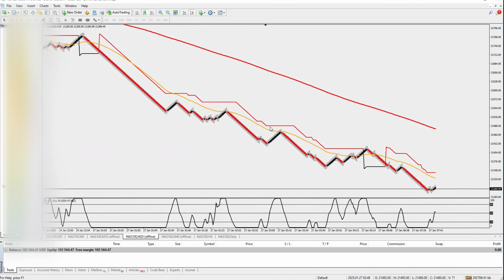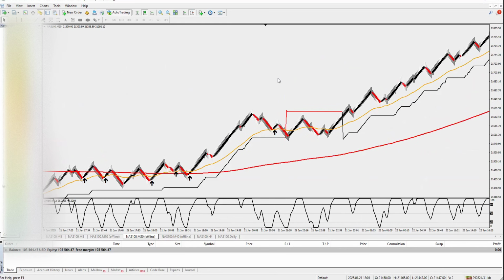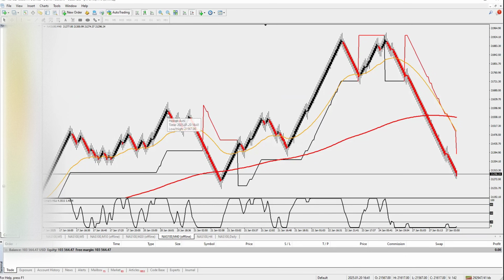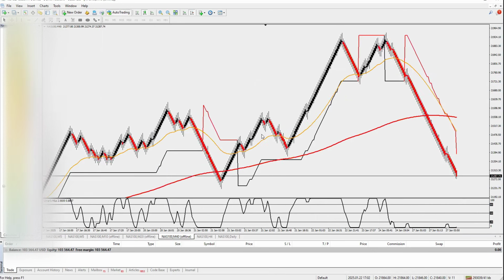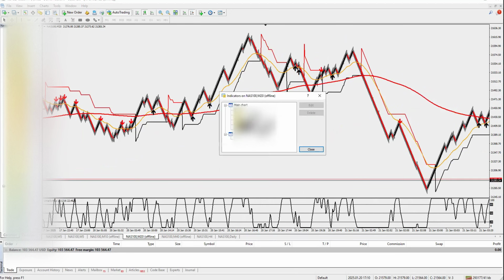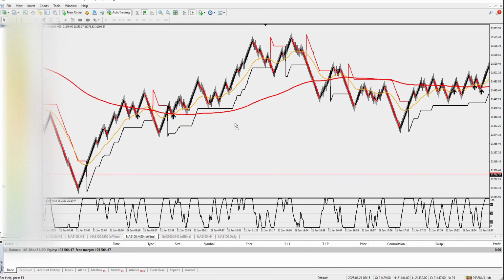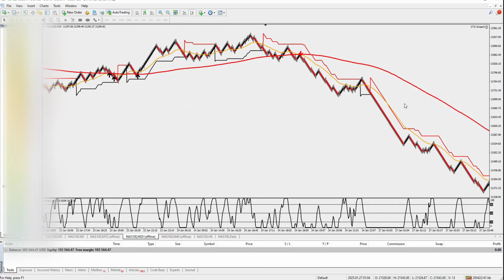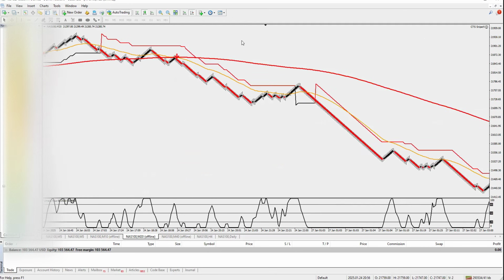New Nasdaq System Release! - 01/27/25